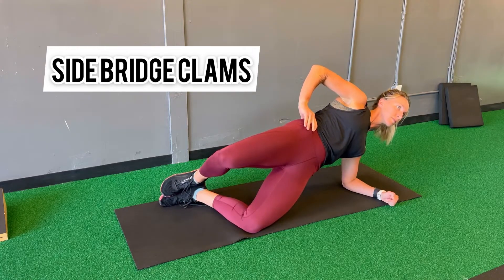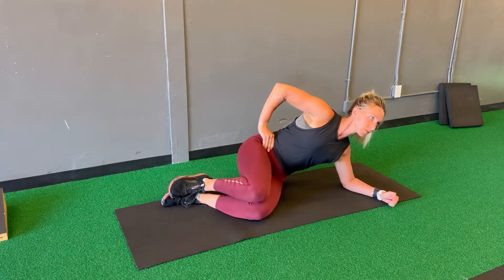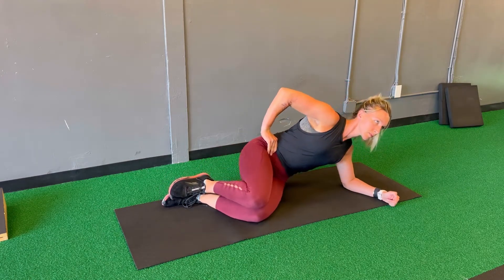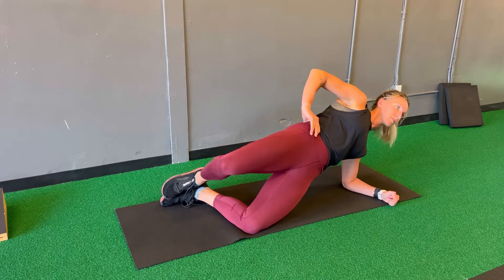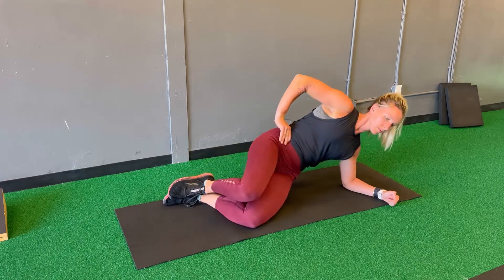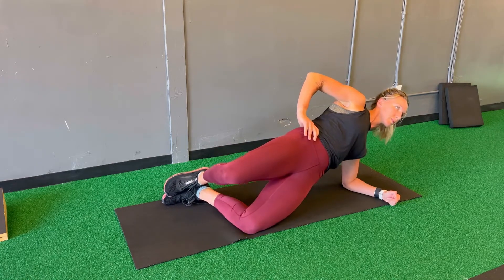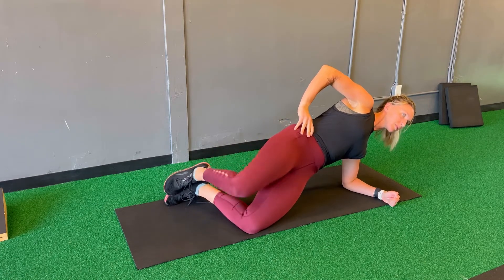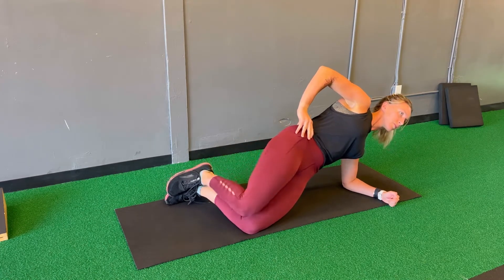Side Bridge Clams